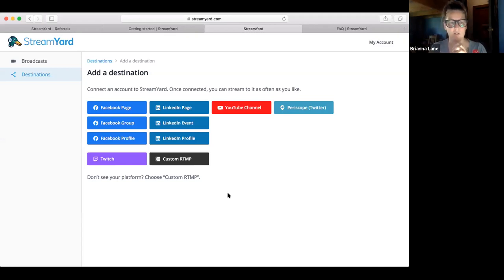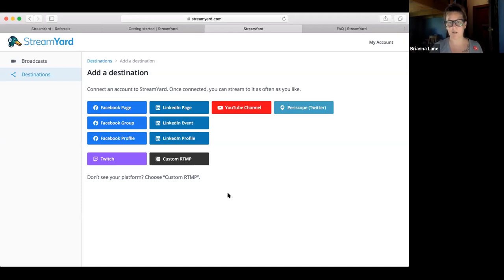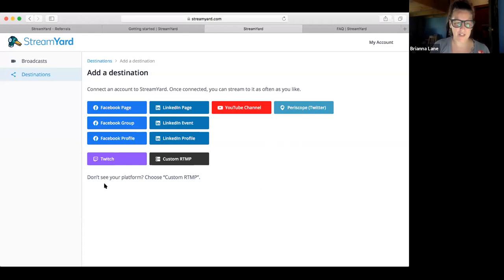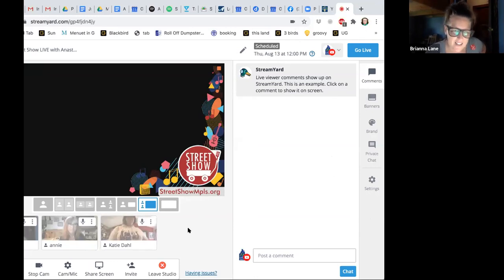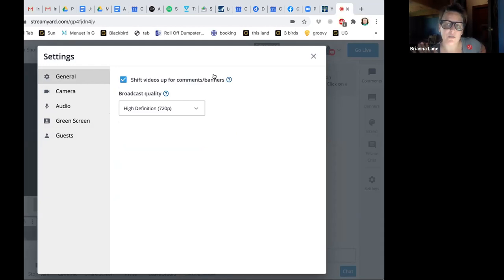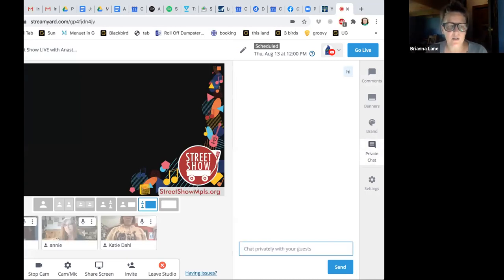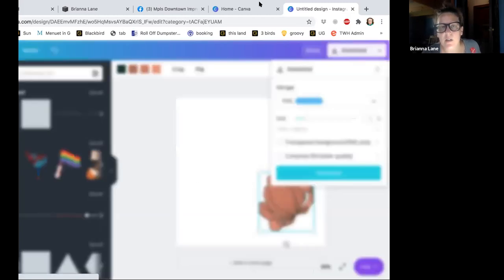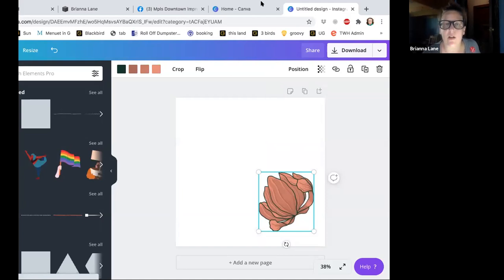FARM Virtual Connections: Tuesday Tech Talk - Streamyard Part 2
More information about this great streaming app demonstrated by Brianna Lane